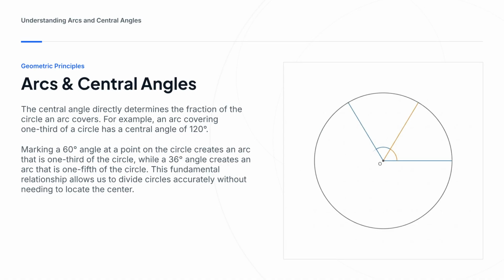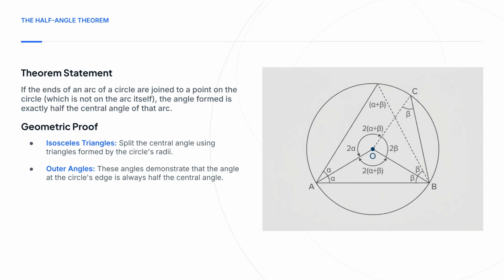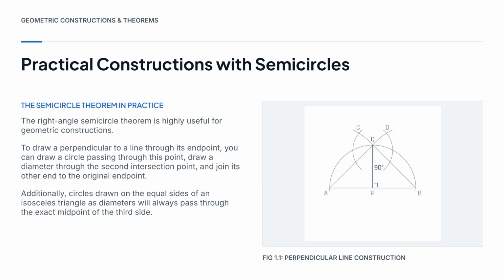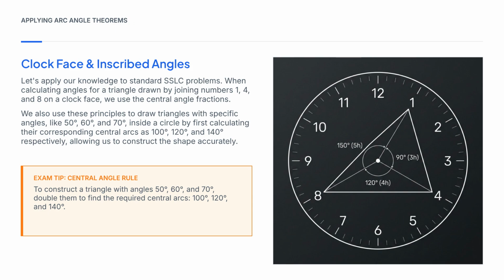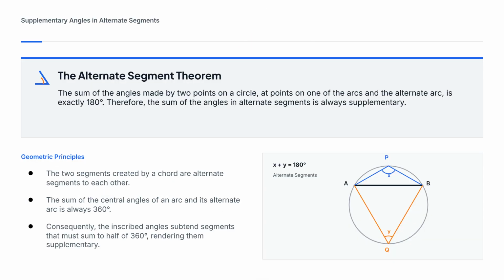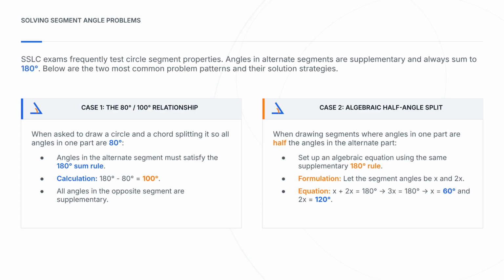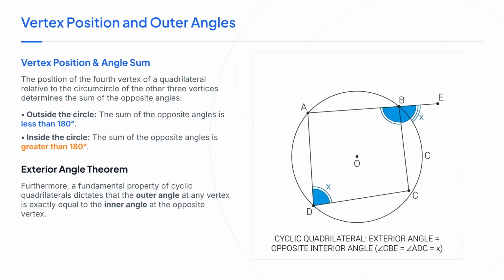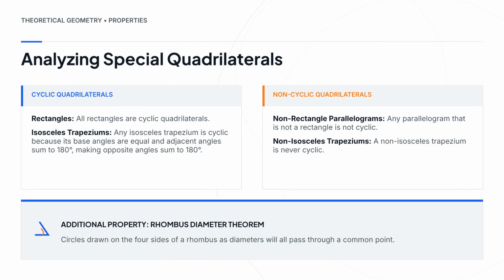Circles and Angles SSLC Class 10 SCERT Chapter 2 Masterclass